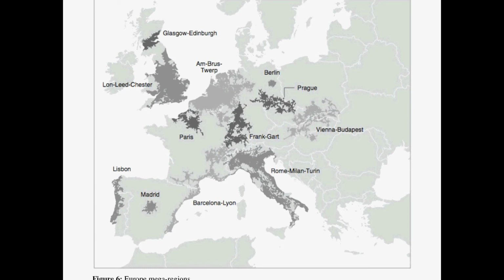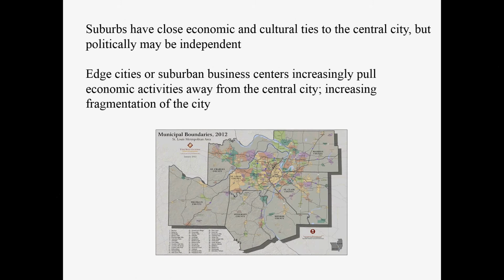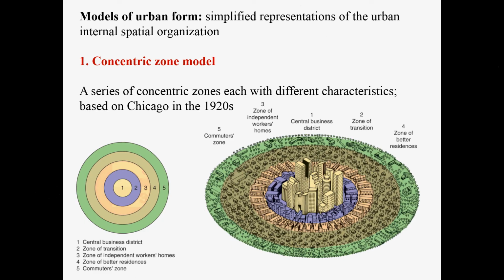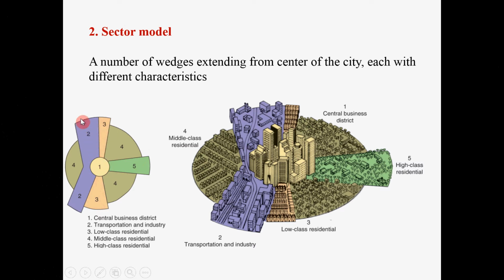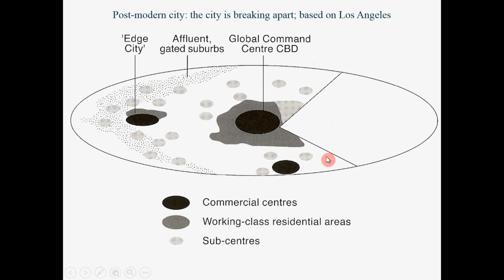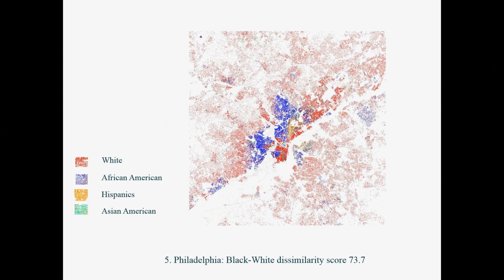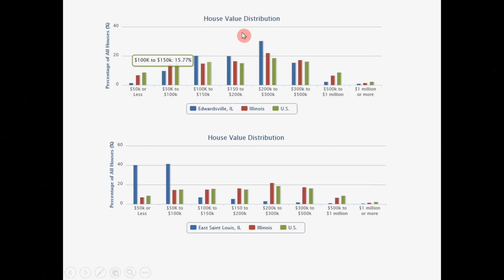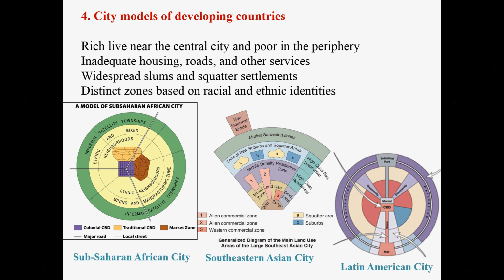GEOG205 Service and Urban Geography 7